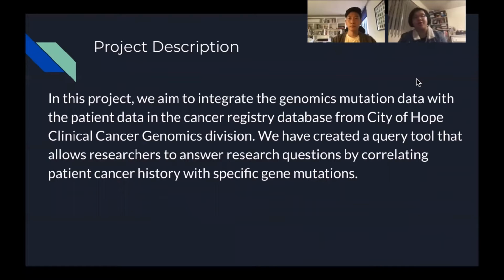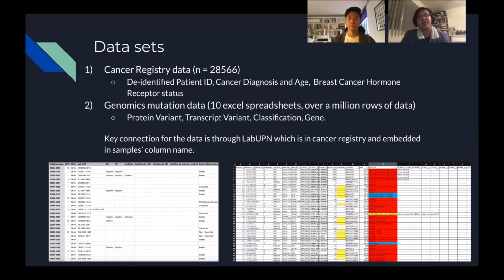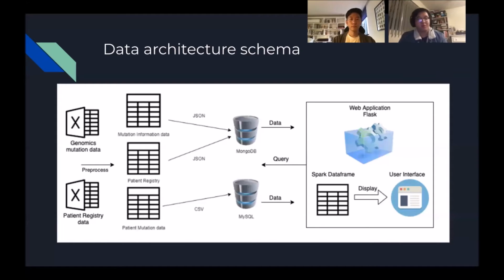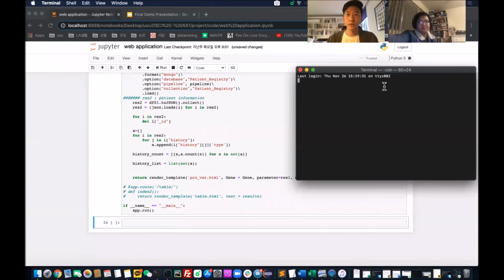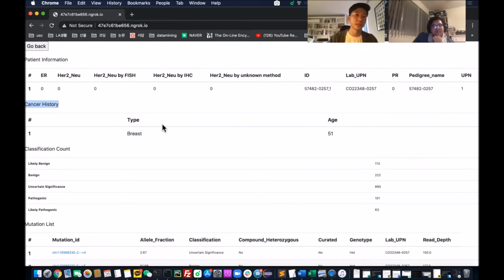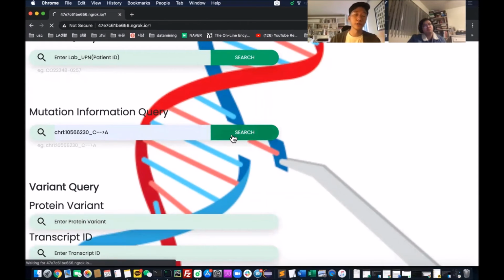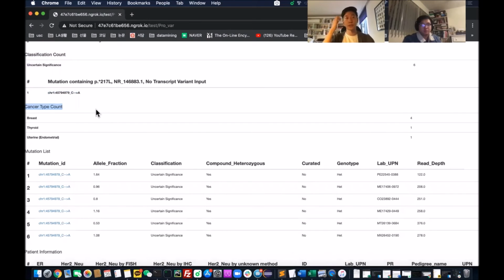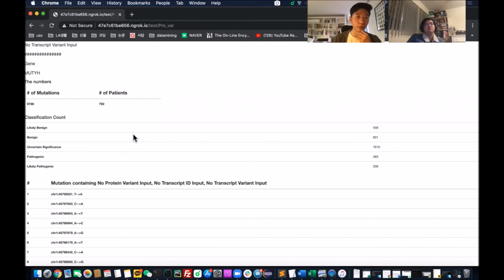Integrating genomics data with cancer registry records- DSCI551 project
In this project, we aim to integrate the genomics mutation data with the patient data in the cancer registry database from City of Hope Clinical Cancer Genomics division. We have created a query tool that allows researchers to answer research questions by correlating patient cancer history with specific gene mutations.